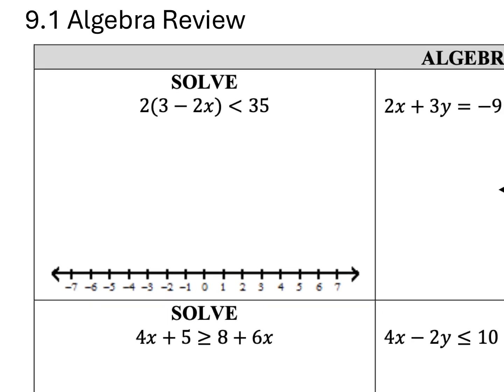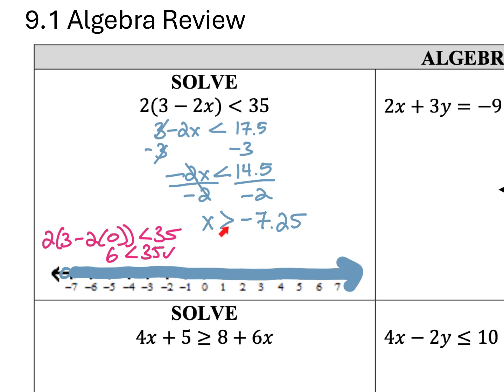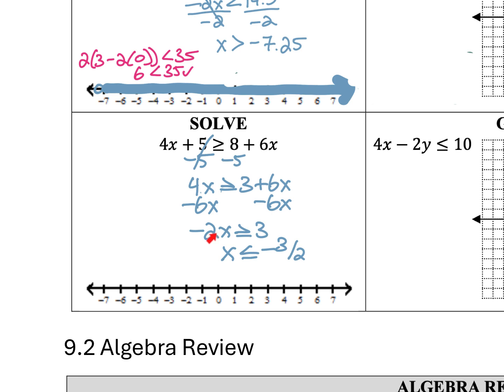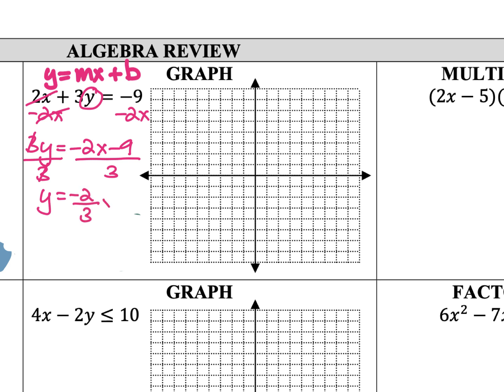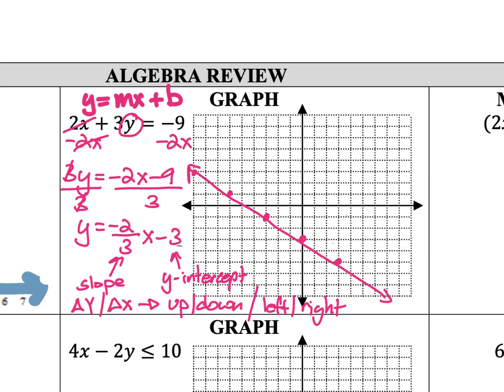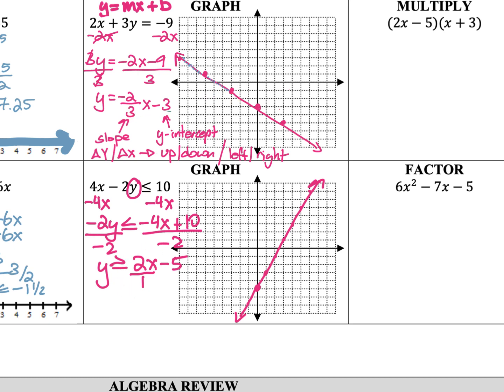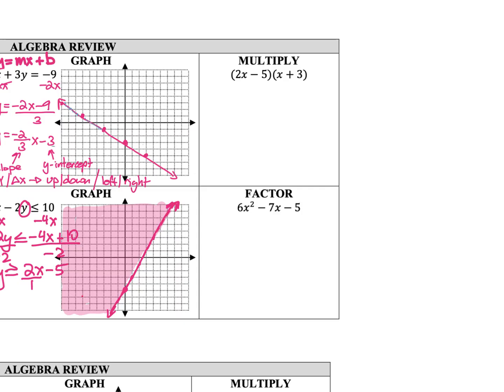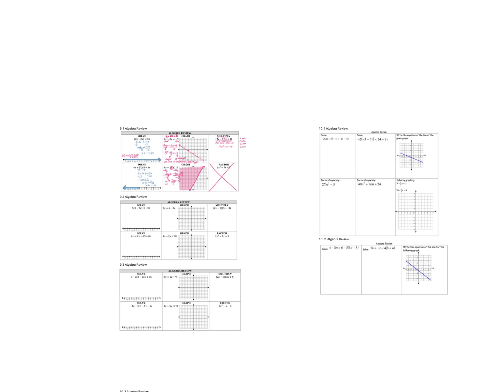9.1 Algebra Reviews